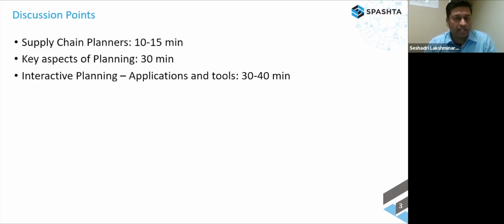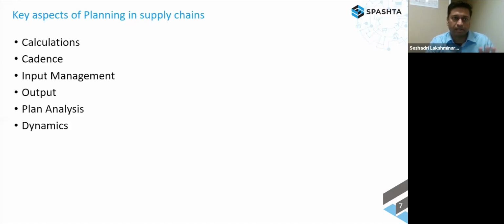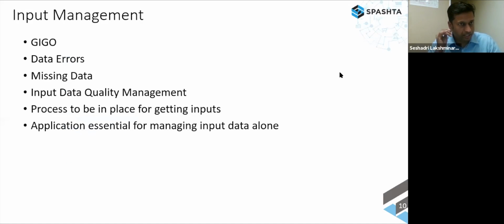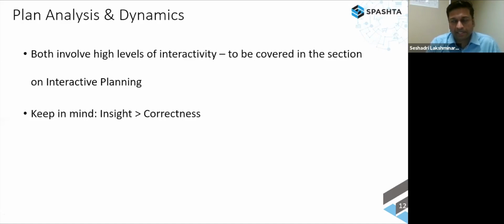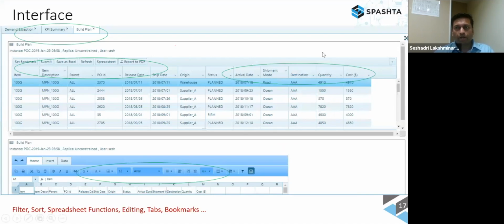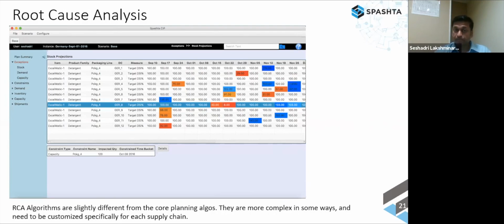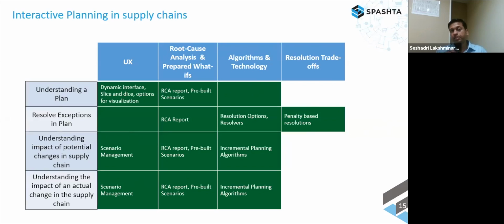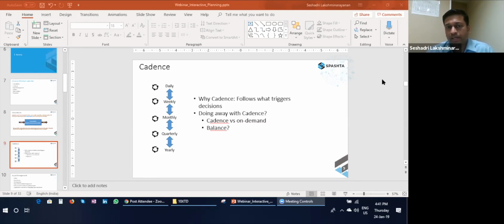Interactive planning in Supply Chains | Expert Session | 10XTD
Seshadri Lakshminarayanan who has extensive experience in, and a lot of passion for, designing and delivering SCM solutions. shares the importance  on interactive planning in dynamic supply chains.  His cross-functional experience spanning nearly two decades has sharpened his ability to understand and develop accurate
solutions for every business problem.

Seshadri is the co-founder and CEO of Spashta Technologies that provides next-gen solutions for supply chain decision makers. He brings to the table extensive experience in supply chain management. He worked on an array of projects for several Fortune 500 companies across the FMCG, CE&CD, Automotive, Industrial, and Metal sectors. Seshadri also gained expertise at Dell for 7 years, where he played multiple roles – he designed planning solutions for the BTS supply chain, was in charge of replenishment and solution development for finished goods

Digital Academy for Training , Coaching & Mentoring in Digital
Through the 10XTD Digital Academy , experts are leveraged from India and Globally to support the training, coaching and mentoring interventions in Digital for Enterprises

Hiring on Demand for Growth Profiles
The Engagement Model is Non Exclusive, No Retainership , On Demand & Flexible

Expert/Freelance Talent  on Demand for Short Term Assignments
Experts & Freelance Talent across Focus Areas in Digital (Digital Leadership, Digital Business Capability, Digital Supply Chain, PMO, Subject Matter Experts & Beyond )

Engagement Model is Lean, On Demand , Agile , Flexible

Partner Recommendations
250+ Niche Partners across Digital Platforms, Digital Supply Chain , Digital Marketing , AI /ML , Blockchain
Partner Recommendations based on First Hand Experience & Referrals